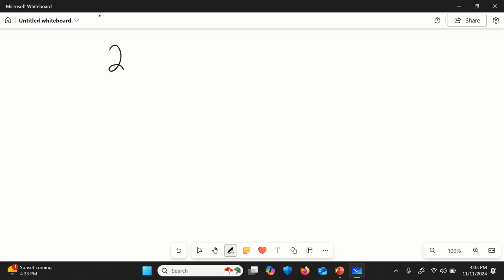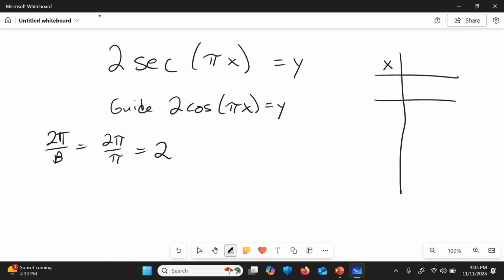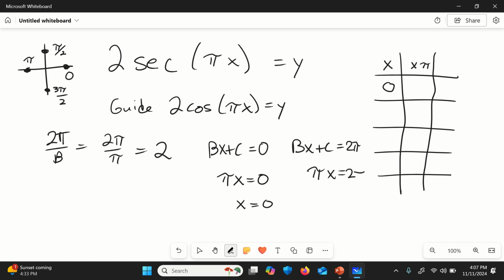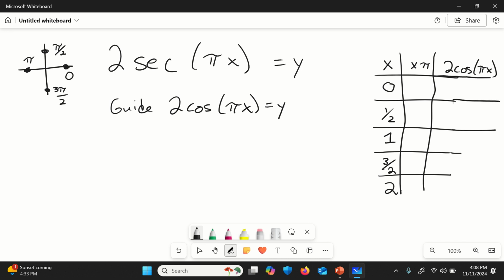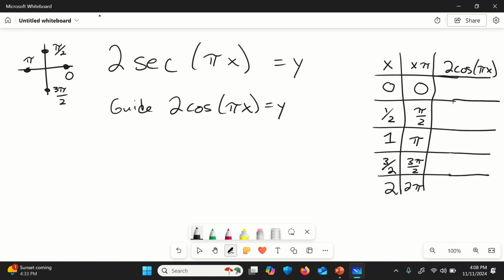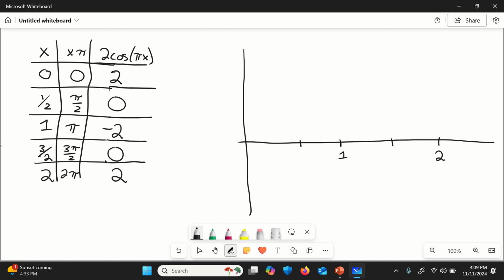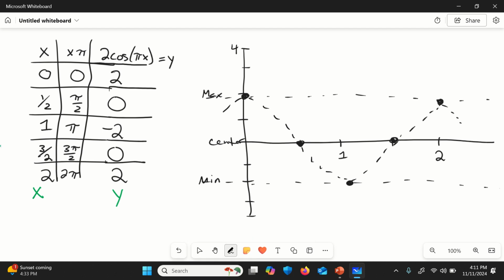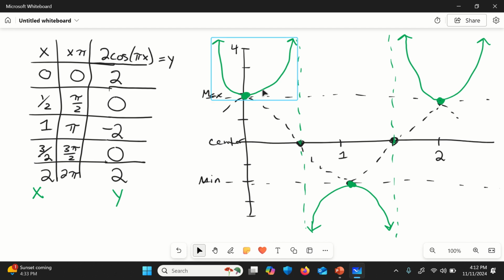Graphing Secant and Cosecant